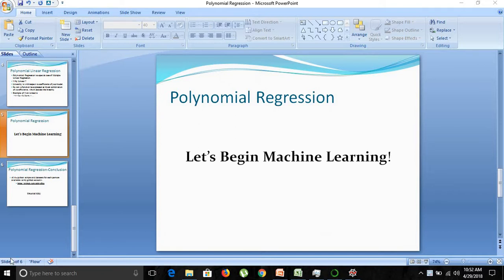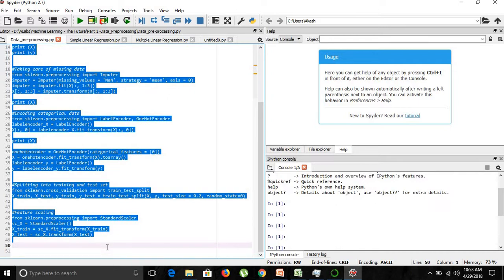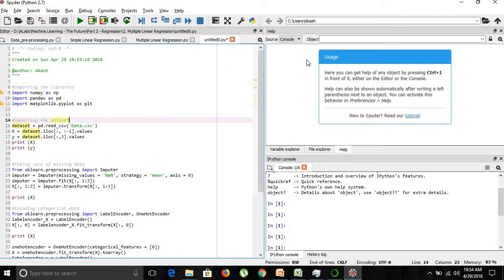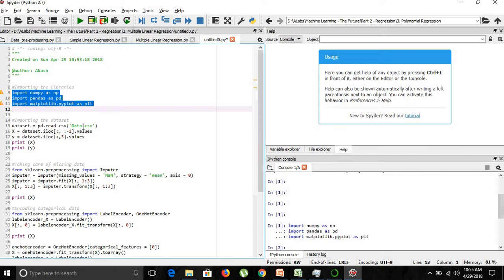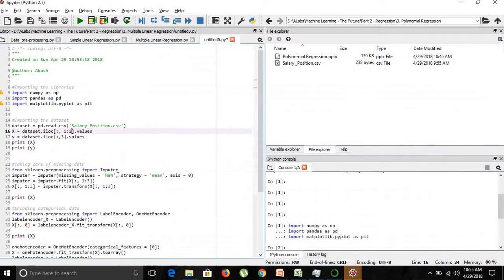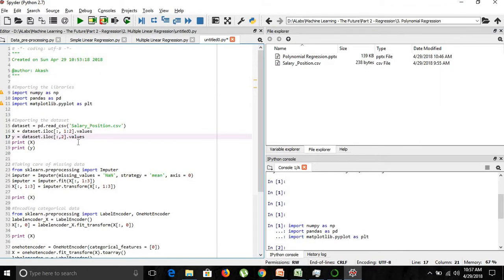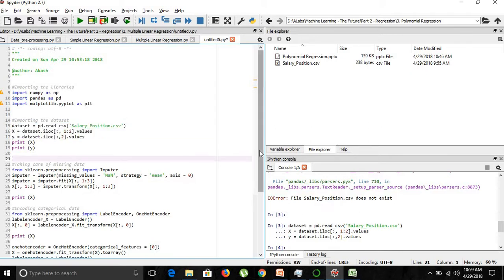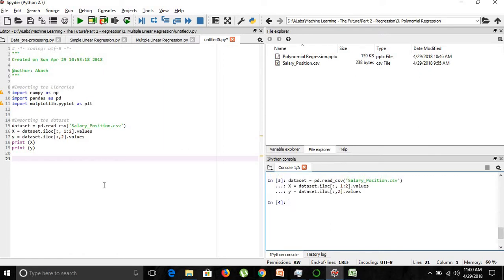Regression - 15: Pre-processing Data in Polynomial Regression.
This video depicts the initial stage of data pre-processing carried out before building any machine learning model.